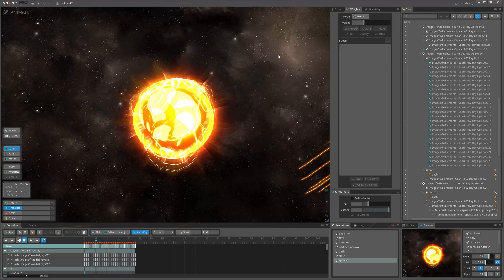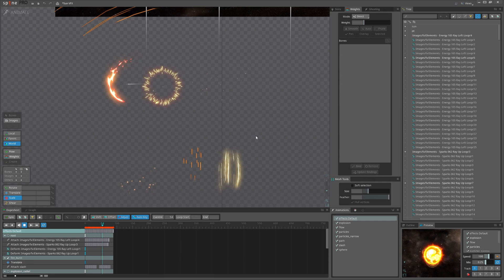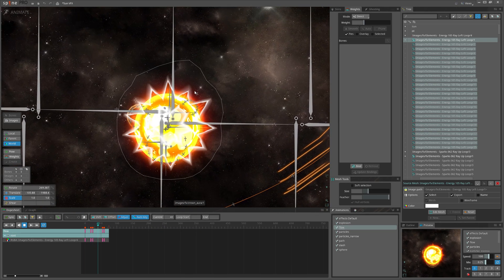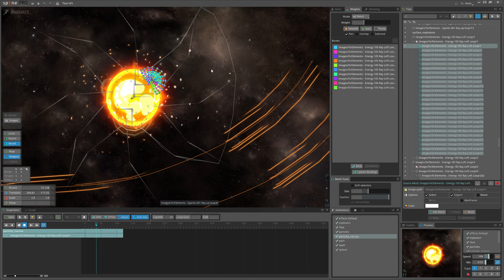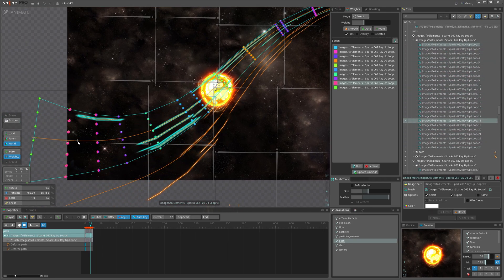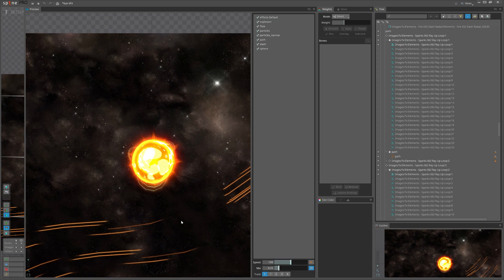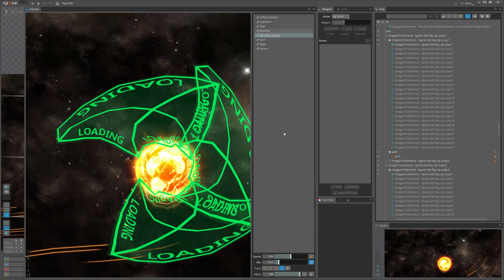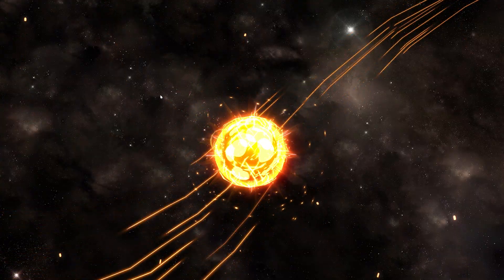Spine 2D: VFX #6 | Sun FX Final Polish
Finalizing Sun animation adding space background and 6 more VFX to implement surface Explosions and particles.

Timestamps:
Intro (00:00)
Introducing new VFX (00:33)
Checking effects in action(00:58)
Combining fx (02:30)
Final Result (03:55)